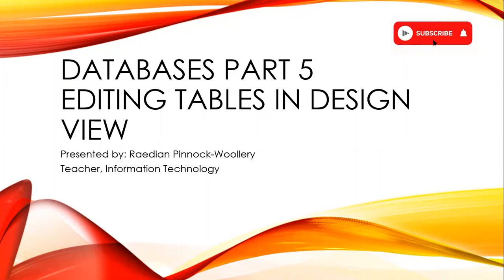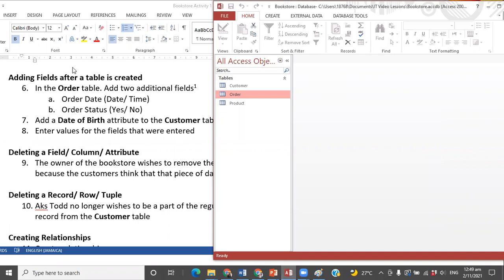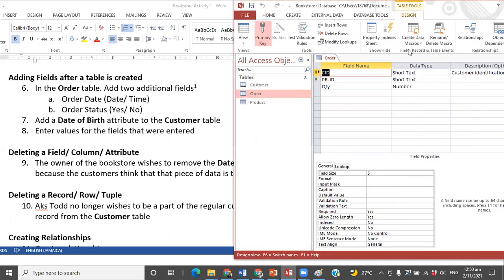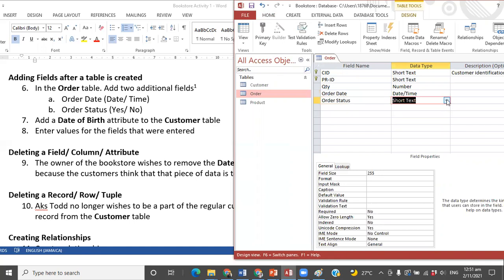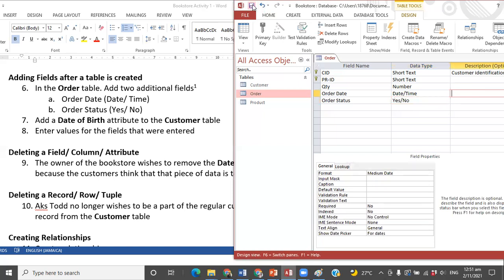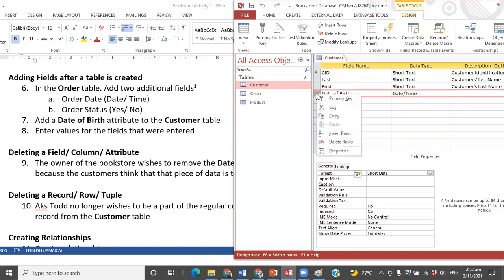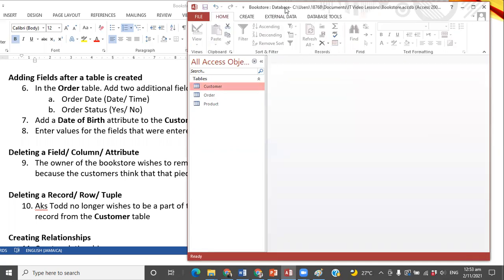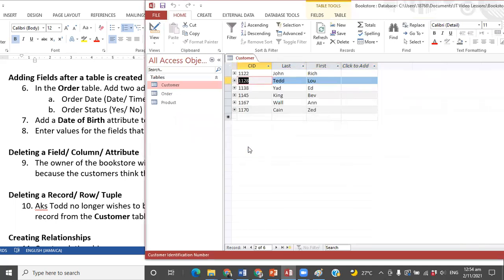CSEC IT: Databases Part 5 | Editing a Database Table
You will learn how to:
Edit an existing database table in design view
Add new fields
Delete a field
Delete a record from the datasheet view